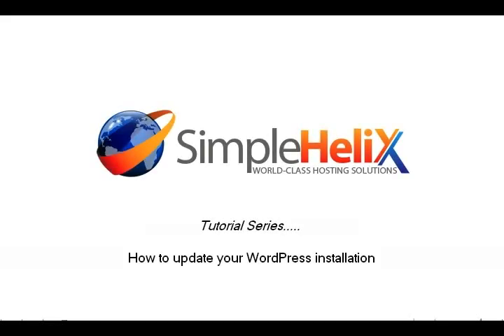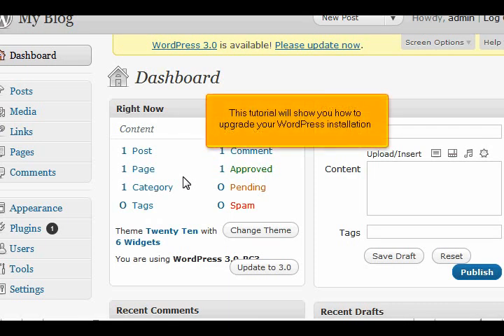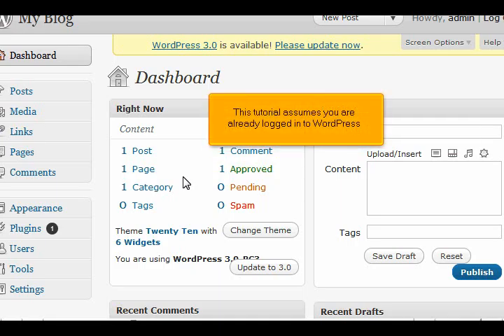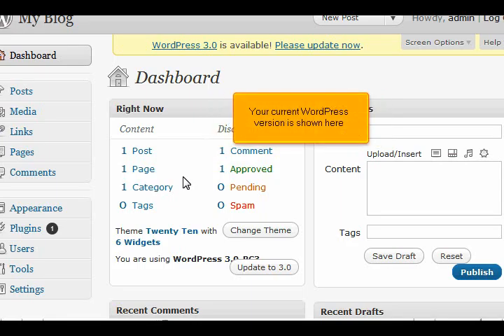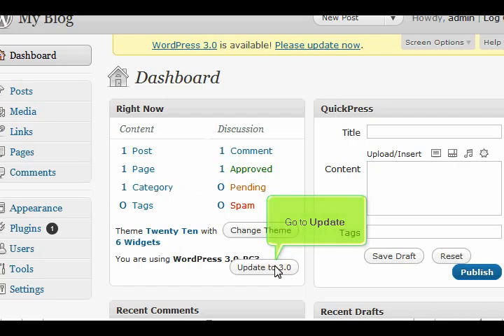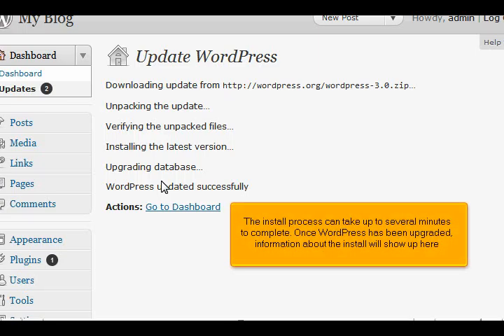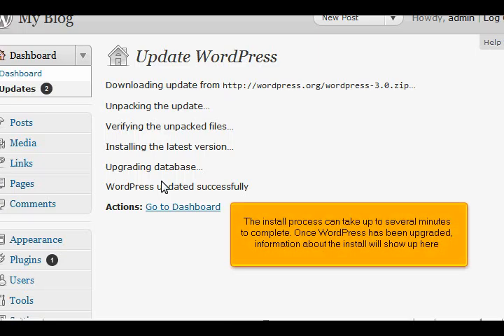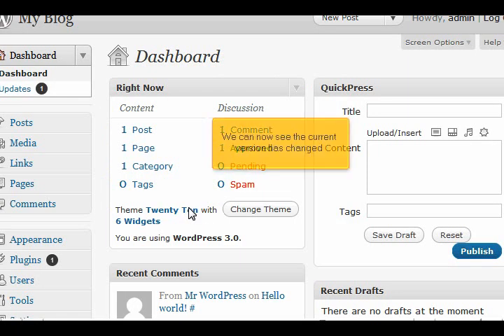How to Update Your WordPress Installation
This tutorial will show you step-by-step how to upgrade your WordPress installation.